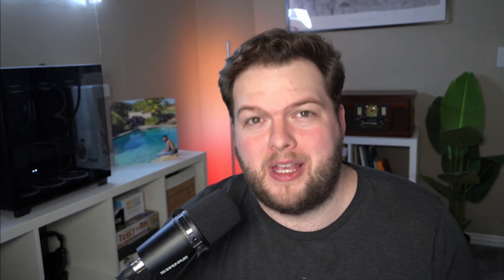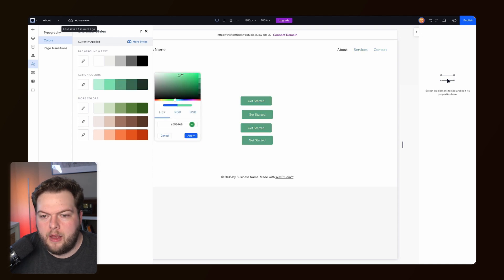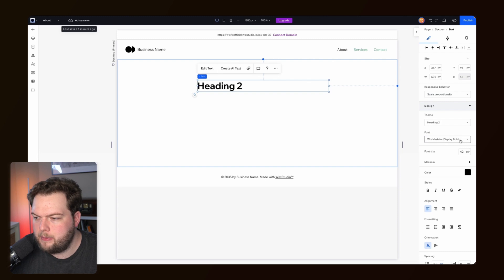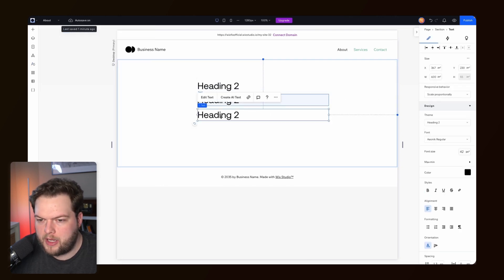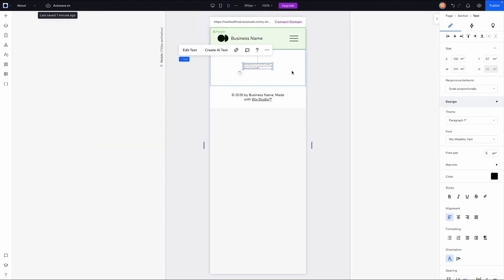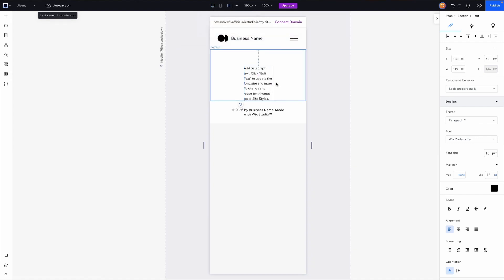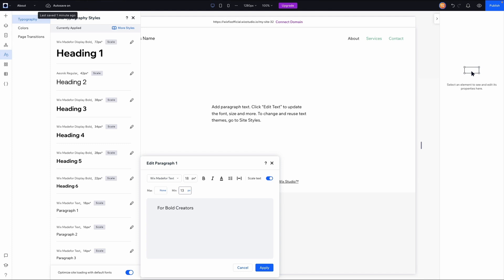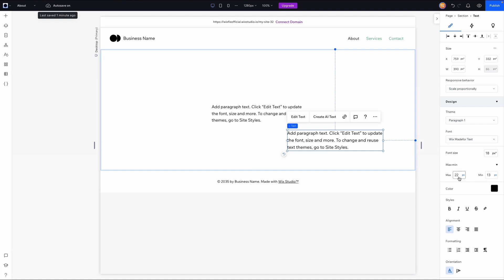Global Text Scaling in Wix Studio | Wix Fix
In this video, you will learn how to use Site Styles (site themes) to control the text scaling on your website globally. Easily set the min and max sizing for your fonts on your Wix Studio website!